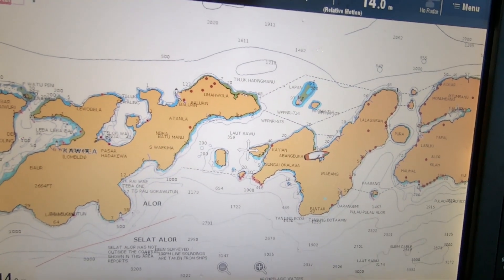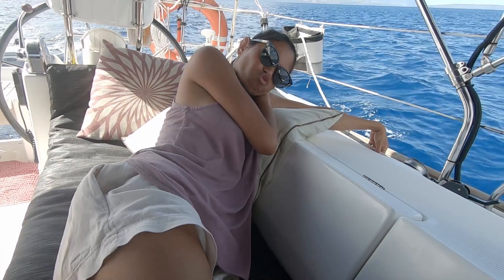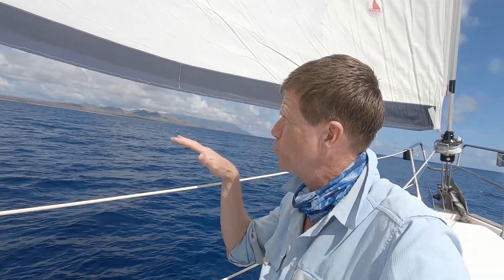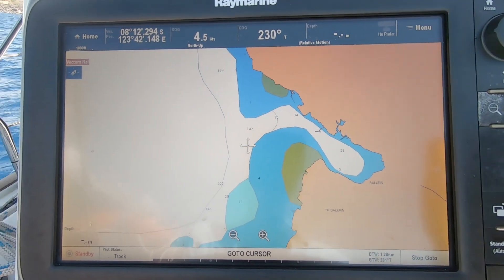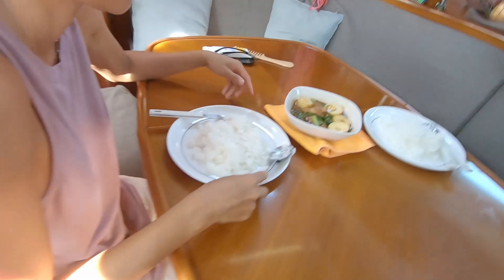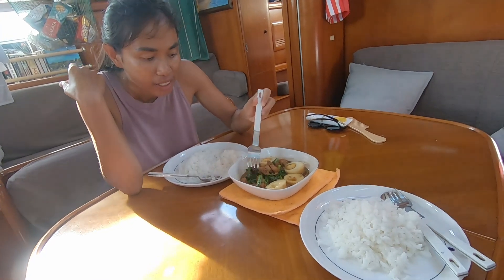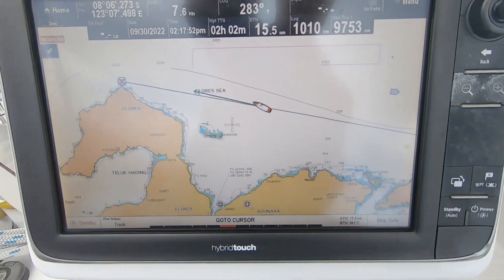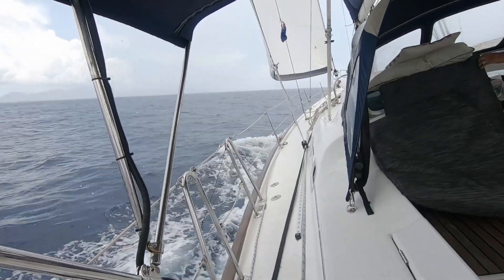E44 - Blang Merang to North Harding Bay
We have a perfect day sail 45nm to North Harding Bay where we arrive in pitch black in an unknown anchorage. I'll show you how I approach an anchorage in those conditions if I think it's safe to do so.